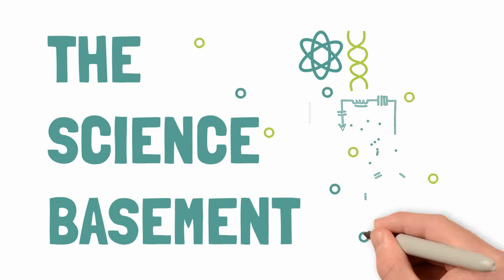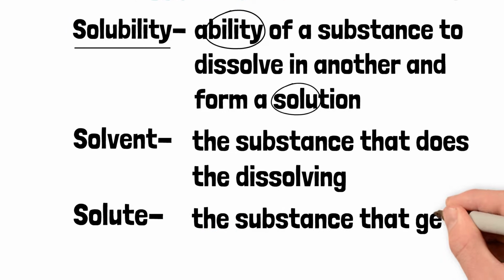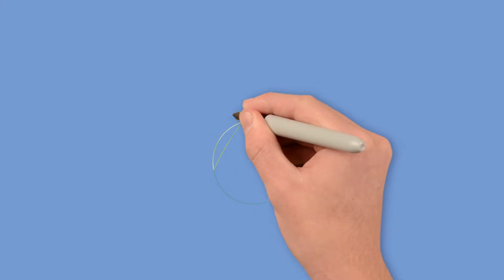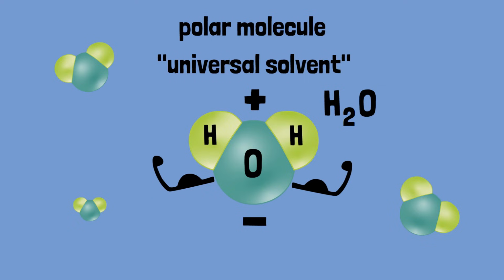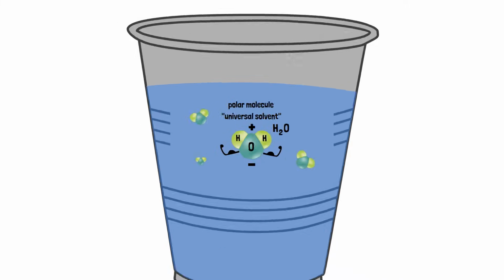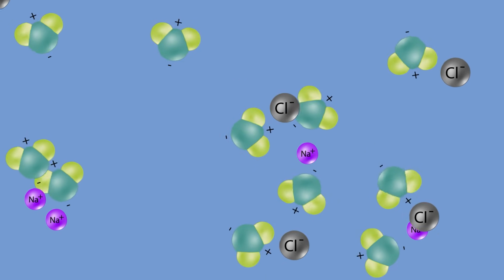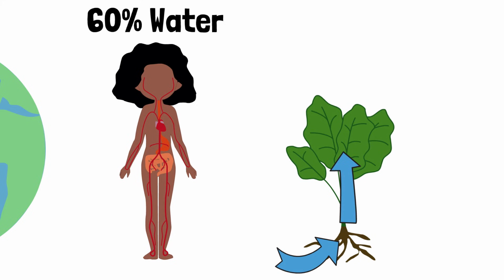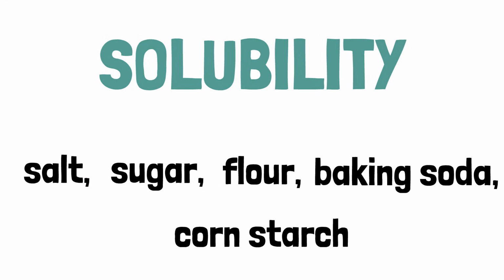How Solubility and Dissolving Work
The ability of substances to dissolve is critical to life on earth. In this video we explore how things dissolve, how solubility works, and define key terms such as solute and solvent. You can test solubility yourself by mixing substances such as salt, sugar, baking soda, flour, and others in water and seeing which are soluble. Leave your observations in the comments below!